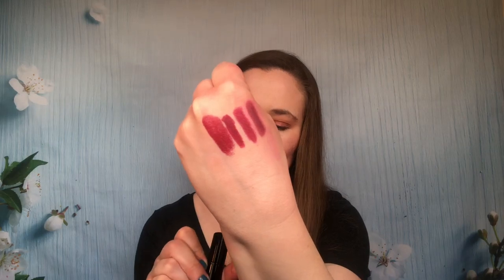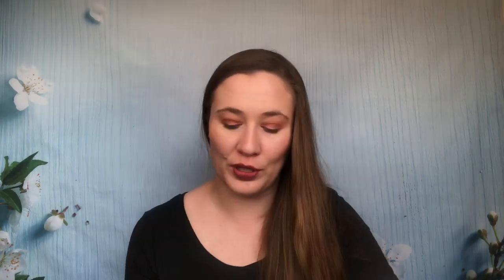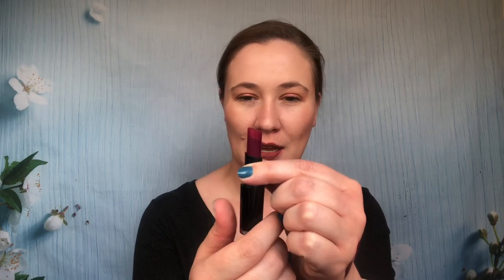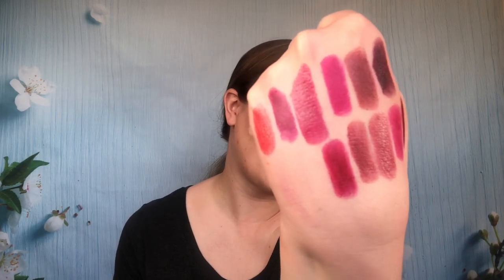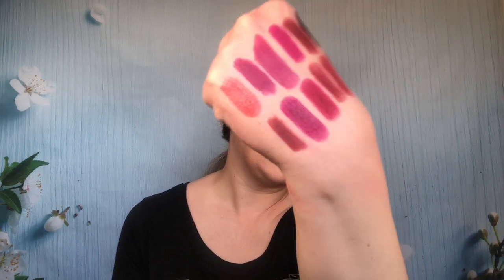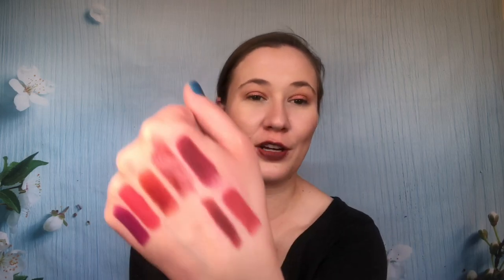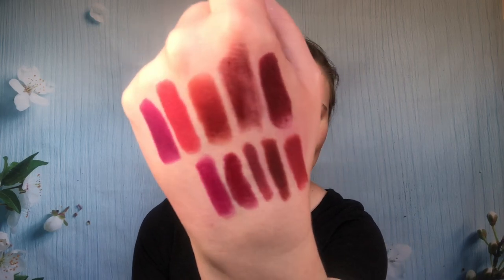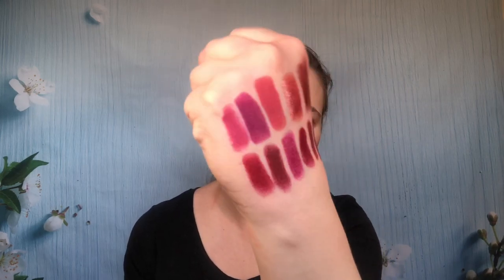Dark & Berry Lipsticks!! So Many Pretty Shades!!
Hi Guys!